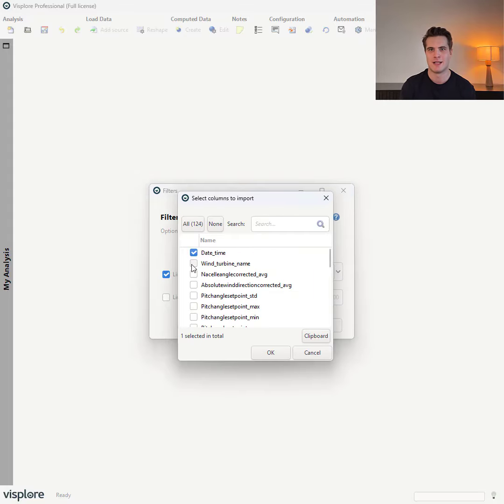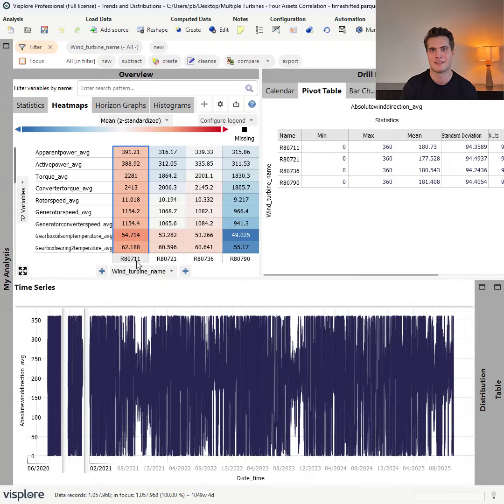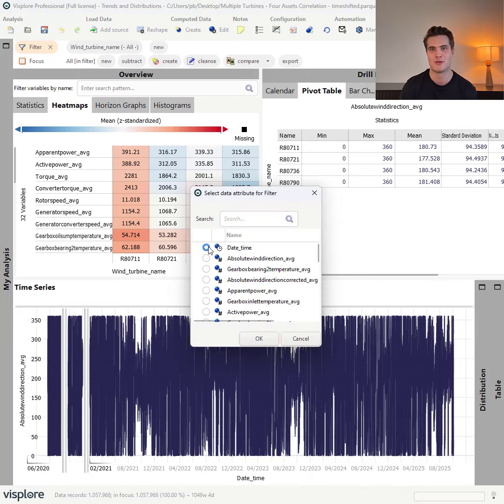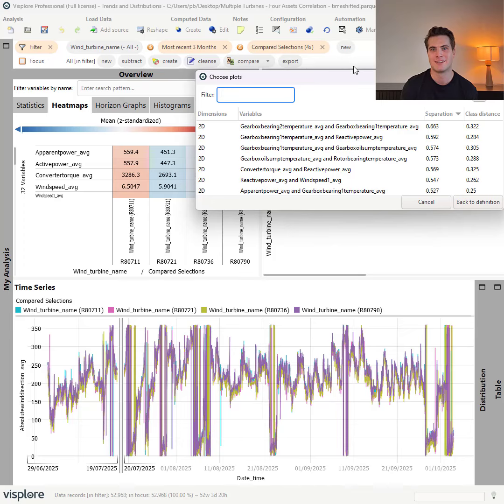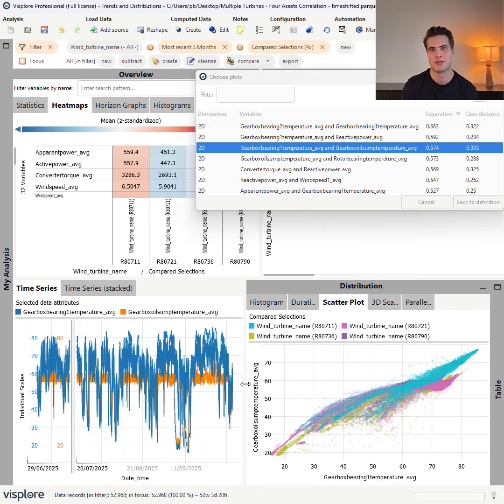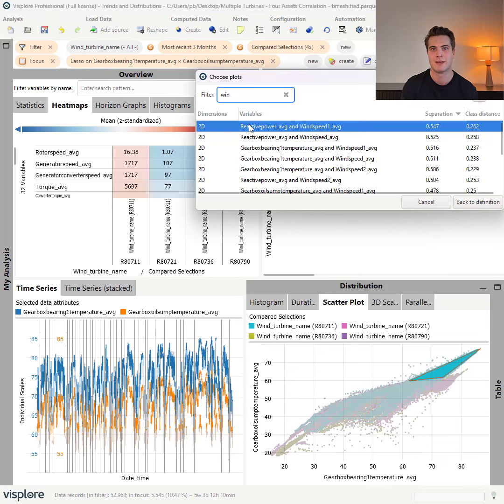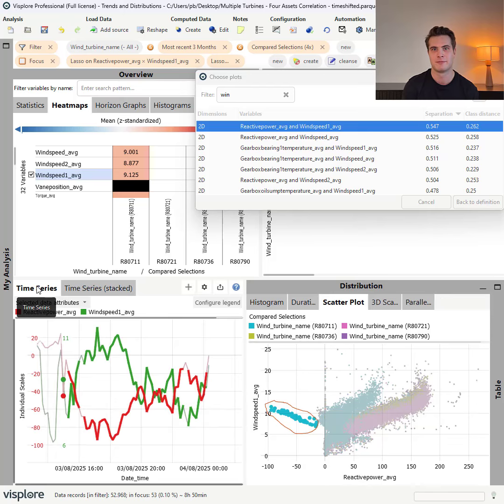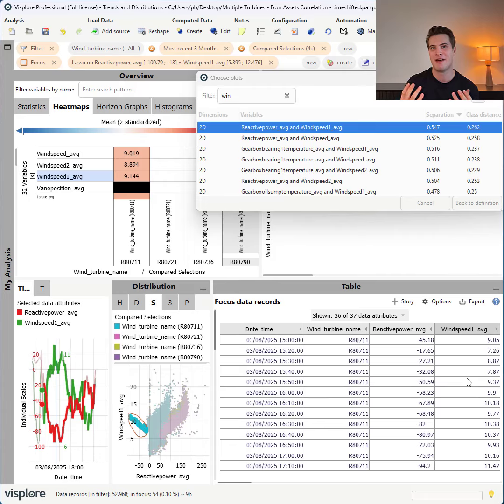Stop wasting hours on dashboards: Detect gearbox issues in 120 Seconds with Visplore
Found gearbox issues in 120 seconds.

Most condition monitoring tools force you to check each turbine individually.

That's dozens of dashboards, hundreds of charts, and hours of your week gone.

We developed a different approach.

Our algorithm compares operational distributions across identical assets for all variables & all combinations. Then ranks them by statistical separation.

No manual thresholds. No guesswork.

In this session, I loaded 4 years of wind turbine data and filtered to the last 3 months.

Within minutes, the system revealed anomalous gearbox temperatures in one turbine.

A quick graphical lasso selection revealed the pattern: issues kick in above 5 km/h wind speed.

What this means for your team:
- Screen entire fleets in minutes, not days
- Catch asset specific anomalies before they cascade
- Move from reactive maintenance to predictive intervention